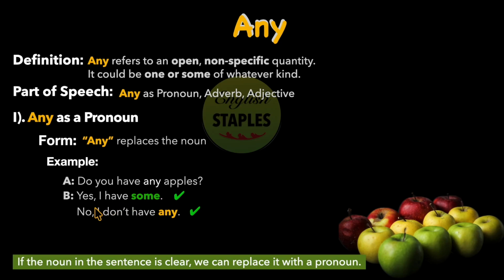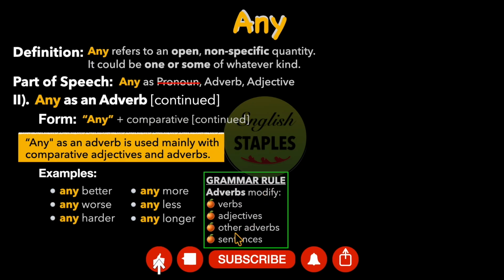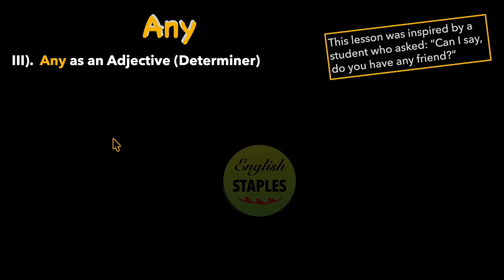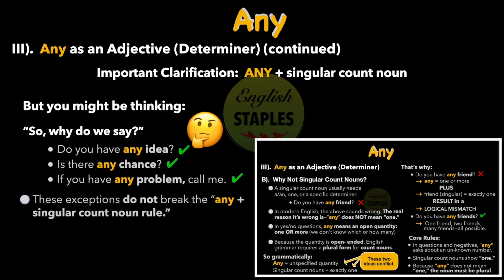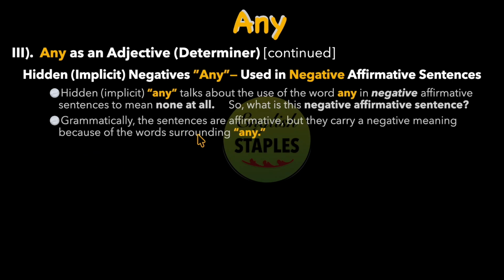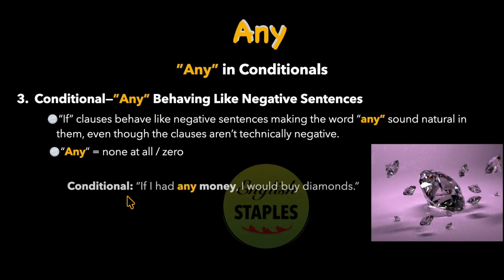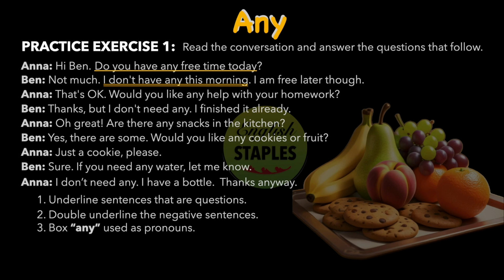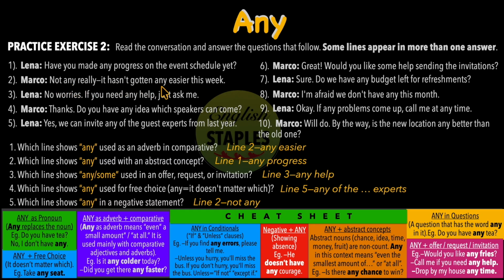ANY: Pronoun, Adjective, and Adverb | English Grammar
Are you confused about how to use ANY in English?
In this beginner to intermediate ESL lesson, you’ll learn how to use ANY correctly as:
✅ A Pronoun – I don’t have any.
✅ An Adverb – Is it any better?
✅ An Adjective (Determiner) – any friends, any money, any questions
This lesson includes:
⭐ Clear explanations
⭐ Beginner-friendly examples
⭐ Intermediate “concepts” for deeper understanding

📚 Remember:
ANY = an open, non-specific amount or quantity.In negative sentences, that quantity is denied:I don’t have any money. = I have no money.
Also, because ANY doesn’t mean one, plural count noun is necessary in questions (see “concepts” exception).

By the end of this lesson, you’ll understand the core meaning of ANY and use it naturally and confidently in everyday English.

✅Time stamp
00:00:00 Introduction
00:01:33 Definition of ANY
00:02:49 ANY as a Pronoun
00:08:18 ANY as an Adverb
00:18:29 ANY as an Adjective
00:26:04 Why Plural Count Nouns?
00:29:53 Why Not Singular Count Nouns?
00:34:46 Important Clarification: ANY + Singular Count Noun
00:39:10 ANY in Offers
00:40:16 ANY in Invitations
00:41:29 ANY in Requests
00:42:48 Free Choice ANY
00:44:06 Free Choice ANY—Permission
00:44:49 Free Choice ANY—Open Access
00:45:26 Free Choice ANY—Ability
00:46:02 Free Choice ANY—Indefinite Choice
00:46:35 Negative Affirmative Sentence - scarcely, without, refused, too
00:54:31 ANY in Conditionals
01:04:10 Negative + ANY
01:07:01 Cheat Sheet
01:08:25 Practice Exercise 1
01:15:03 Practice Exercise 1 Answers
01:15:18  Practice Exercise 2
01:21:16 Practice Exercise 2 Answers
01:21:51 Outro
01:22:00 Last sound

Happy learning! 🌷

✅ Images: by Google Gemini; Keynote AI Playground; YouTube AI
✅ Sound Effects: from Pixabay.com

✅Research assistance: ChatGPT and Google.  All content was reviewed and edited by the channel creator.